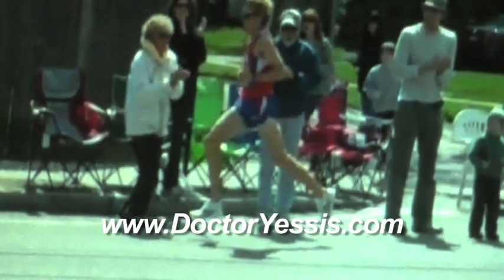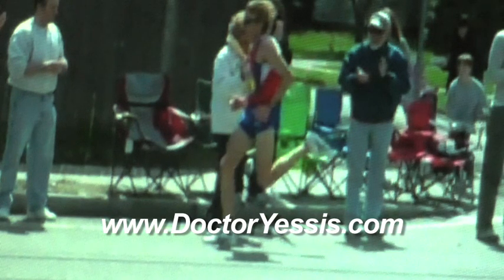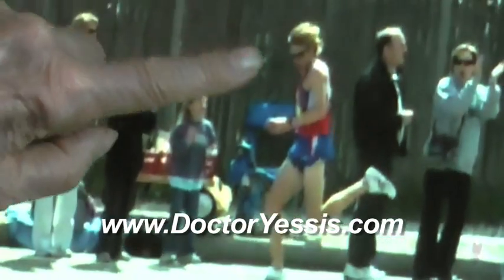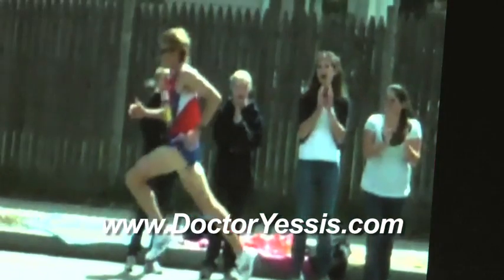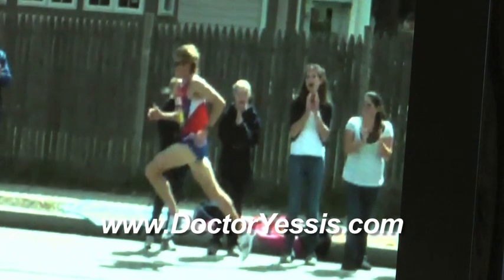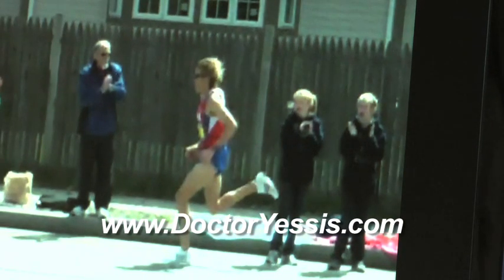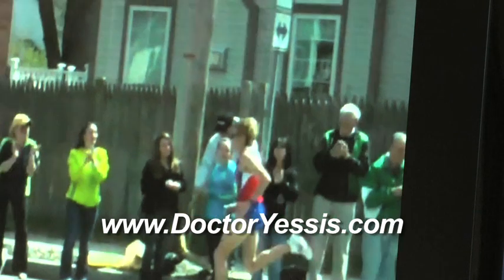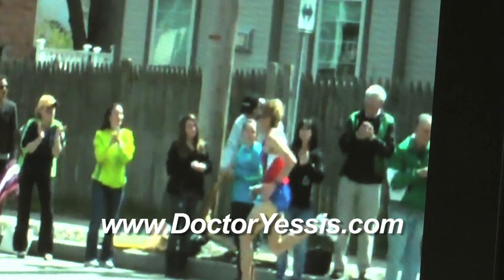Technique Analysis of Ryan Hall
Doctor Michael Yessis Analyzes the Running of Ryan Hall in the 2011 Boston Marathon